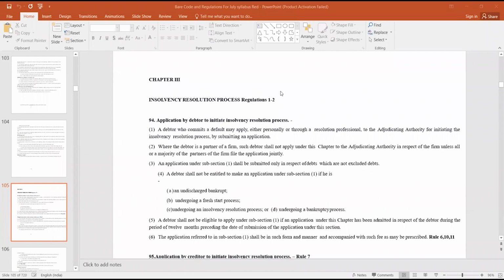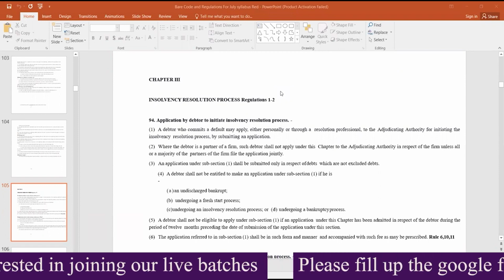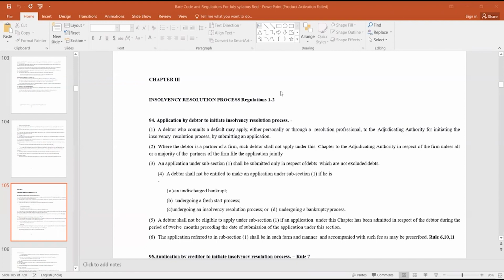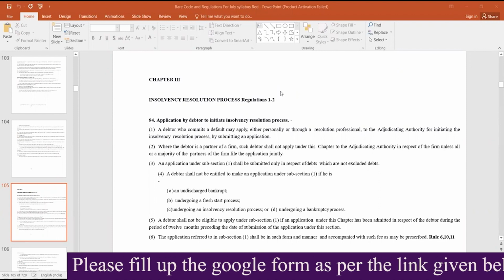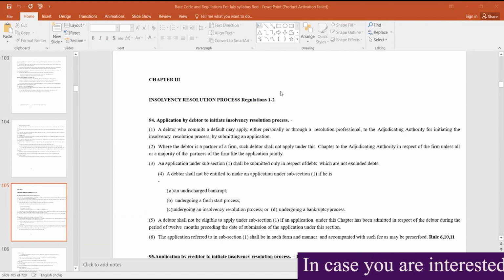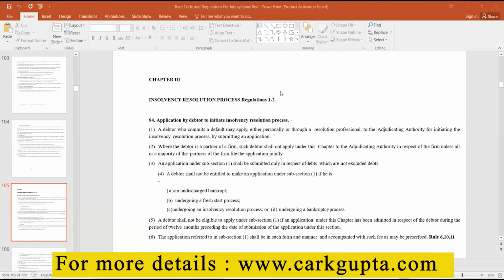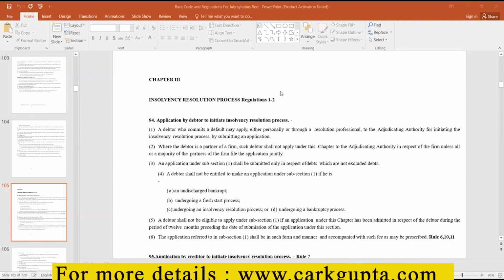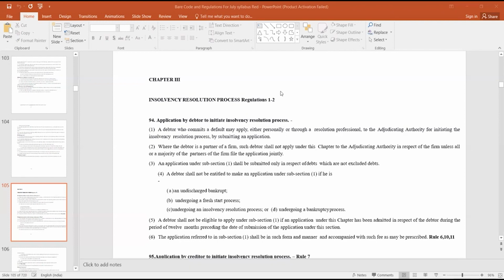IRP for Individuals and Partnership Firms Sections 94 to 120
{In case you are interested in joining our live batches, Please fill up the google form}